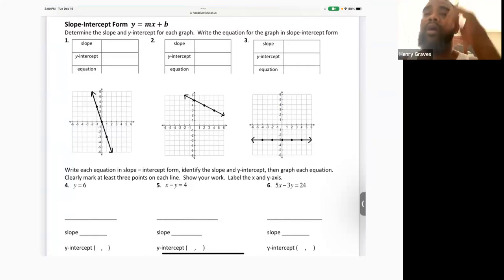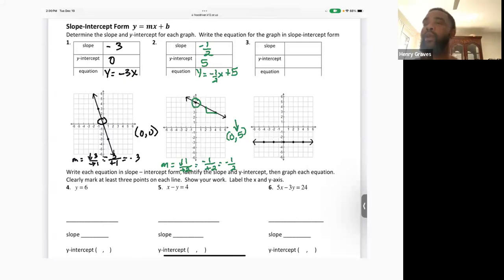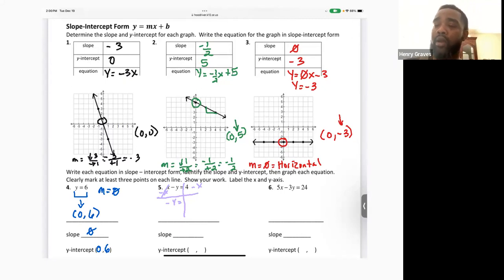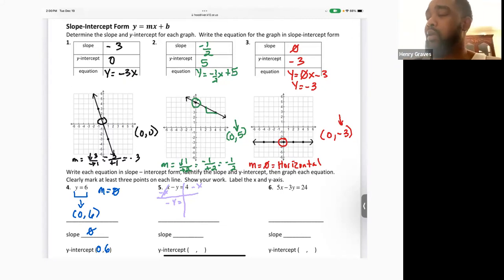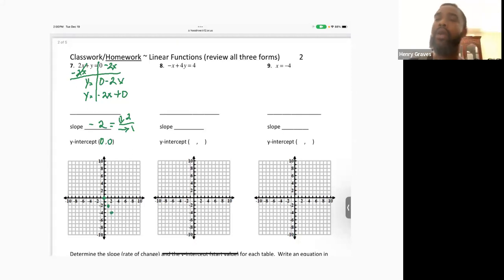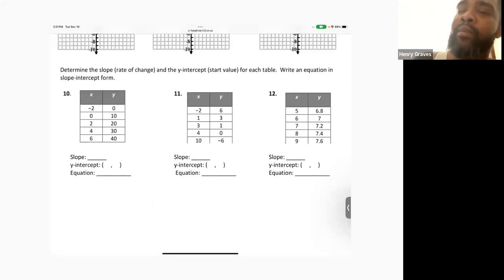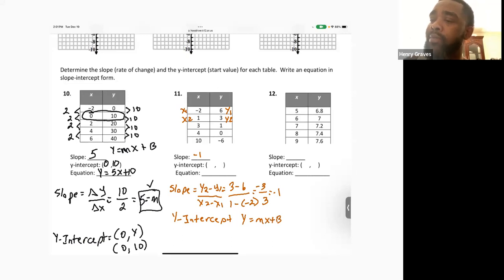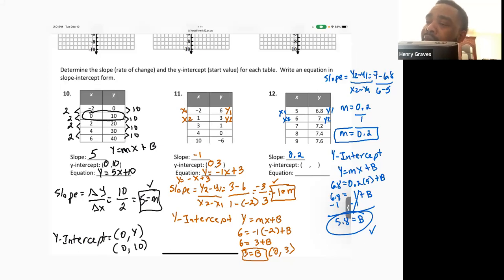Slope and Standard Form